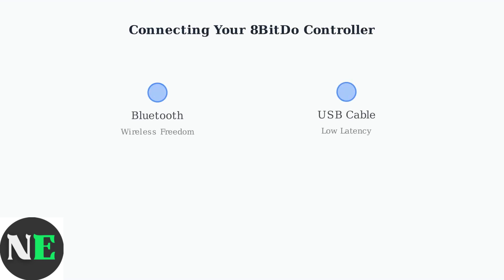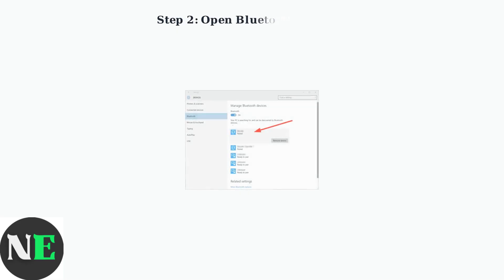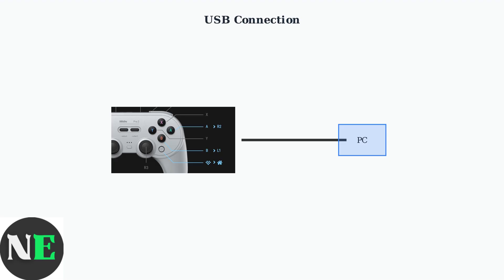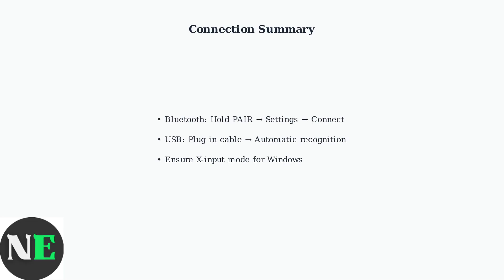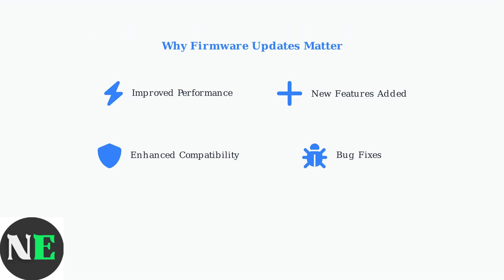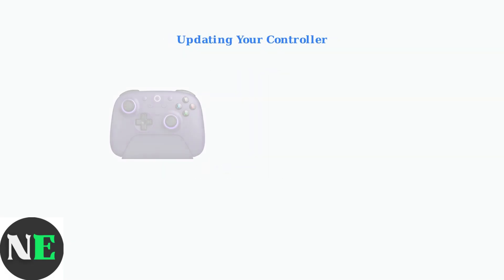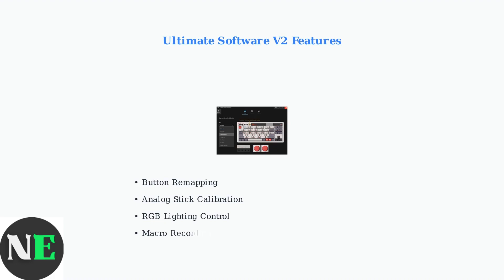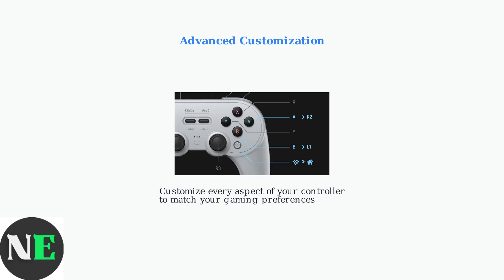How To Connect 8BitDo Controller To Laptop Or PC (Windows) – Bluetooth & USB Setup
Learn how to easily connect your 8BitDo controller to your Windows laptop or PC using Bluetooth or USB. Step-by-step guide for seamless gaming setup.